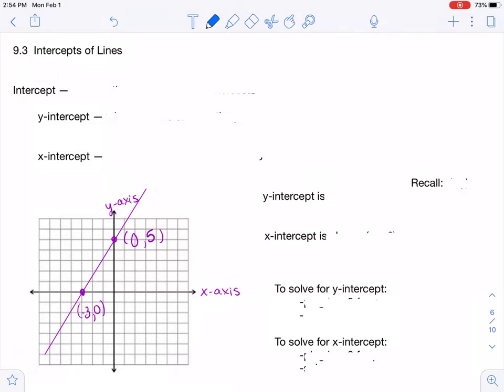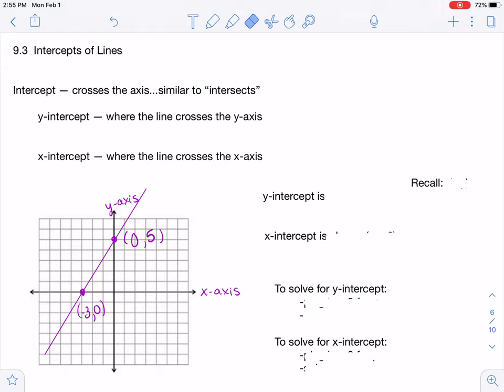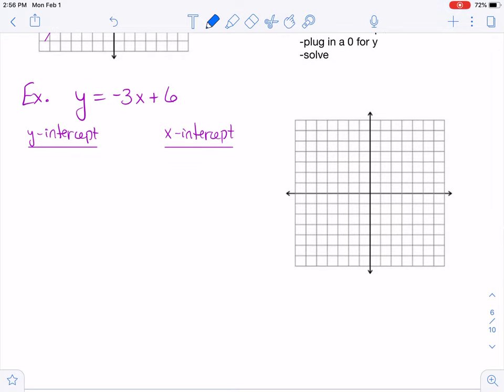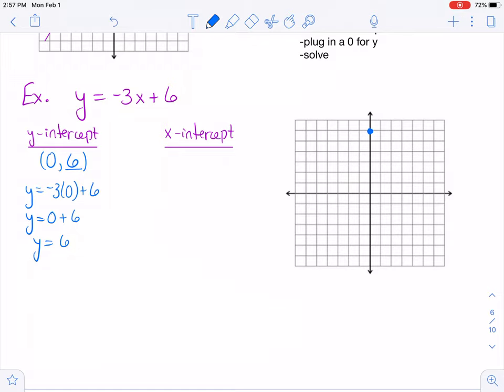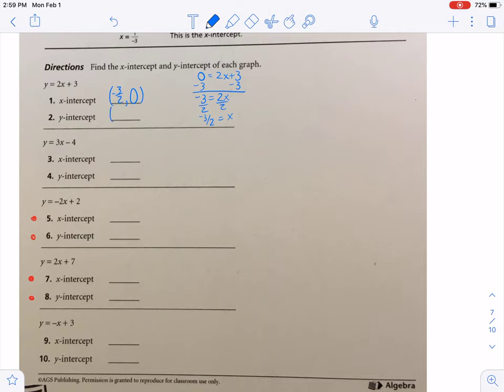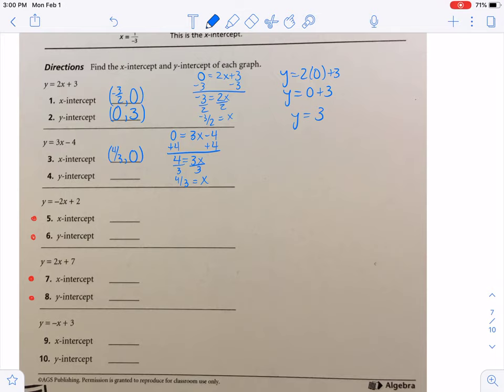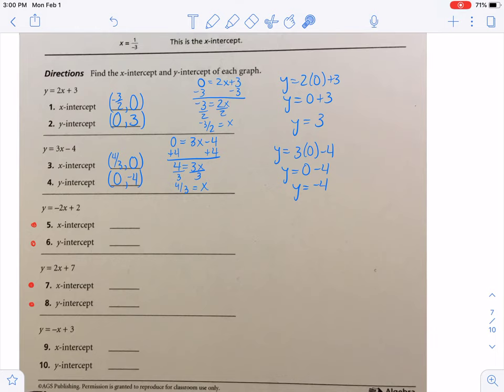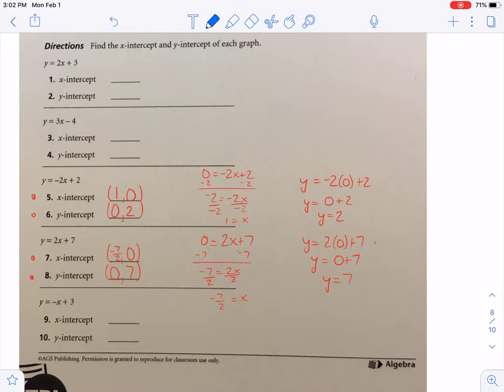9.3 Intercepts of Lines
In this video we discuss how to find the x and y-intercepts of linear equations.